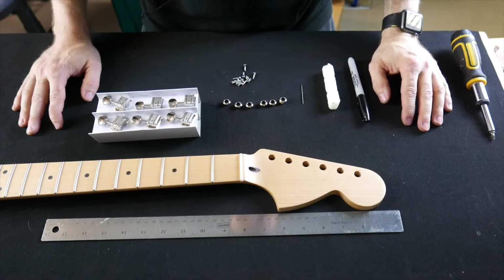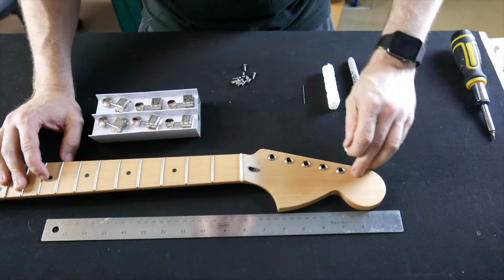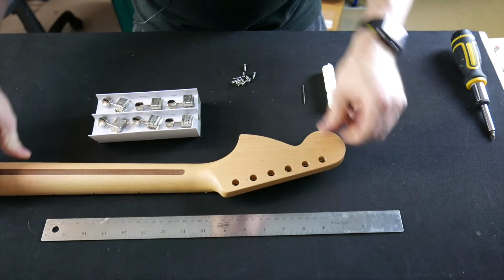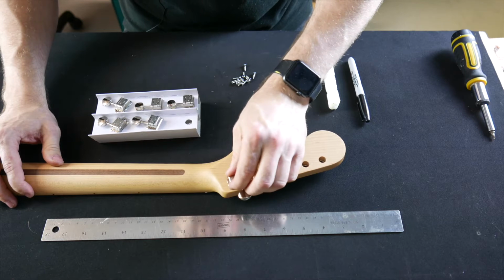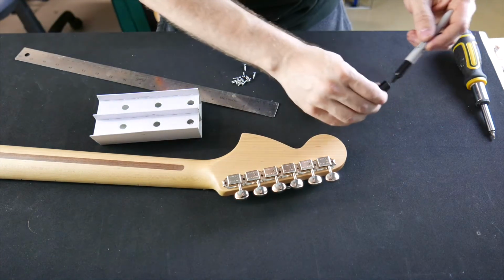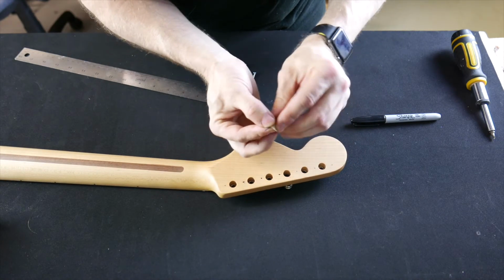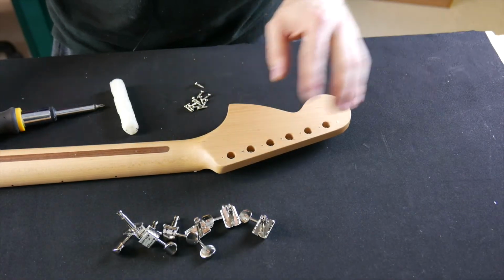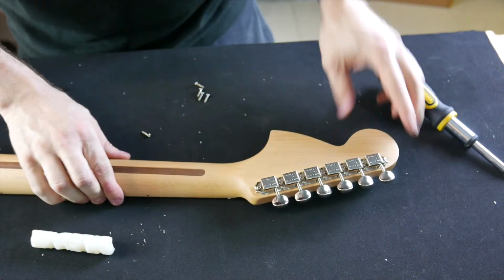Complete Stratocaster Guitar Build Tutorial Pt 3 - Machine Heads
Want to build your own Strat? This all encompassing video series will take you through the ins and outs, from neck alignment all the way to tremolo installation! We've been selling guitar parts and building guitars for well over ten years now, so rest assured Northwest Guitars knows a thing or two!

In Part 3, Kev gives you some handy tips on aligning the machine heads correctly!